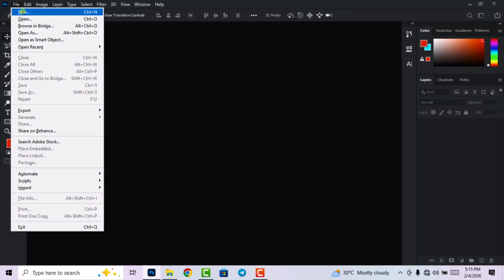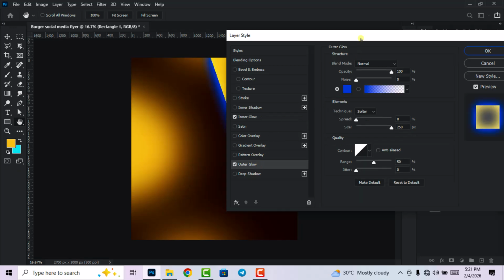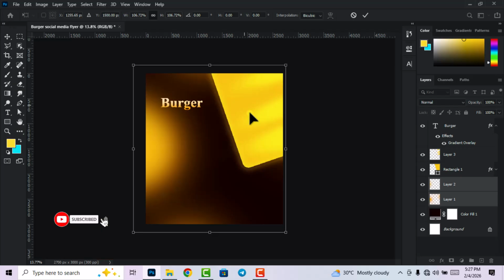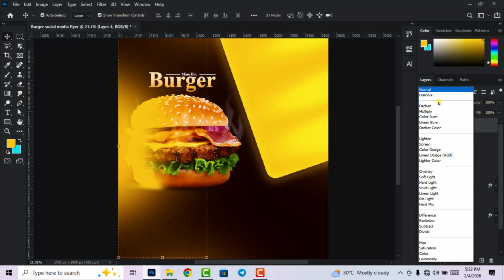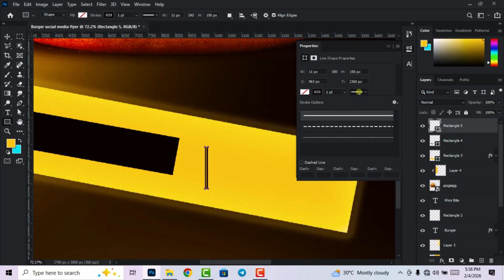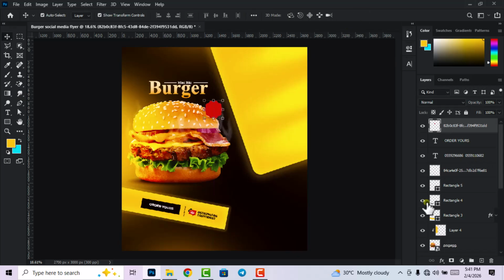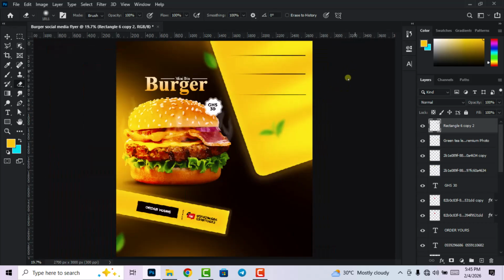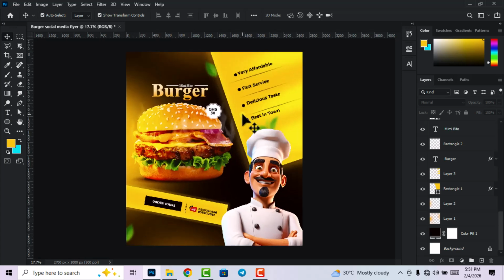Modern Burger Flyer Design for Restaurants in Photoshop!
Modern burger flyer design for restaurants in Photoshop. In this tutorial, I show you step-by-step how to create a professional and eye-catching burger flyer design that attracts customers and increases food sales. Perfect for beginners and graphic designers who want to design restaurant flyers fast and easily using Photoshop.

You’ll learn:
✅ How to do basic color techniques for correct color correction

Whether you’re a beginner or an experienced designer, this tutorial will help you quickly create eye-catching food flyers that boost engagement and attract more attention.